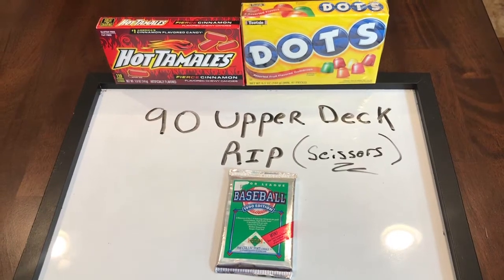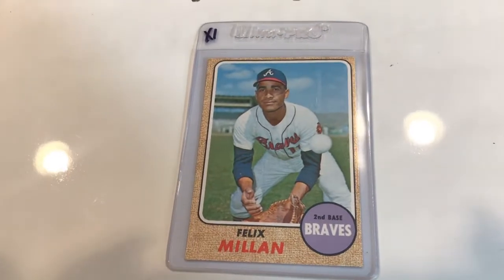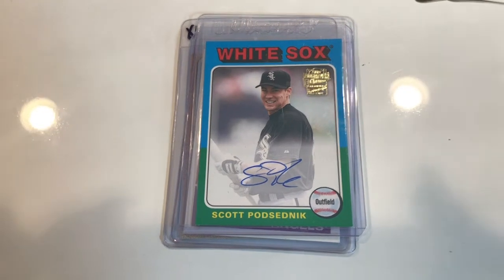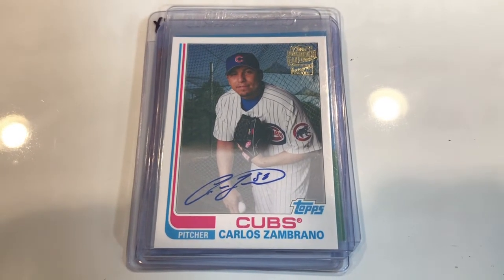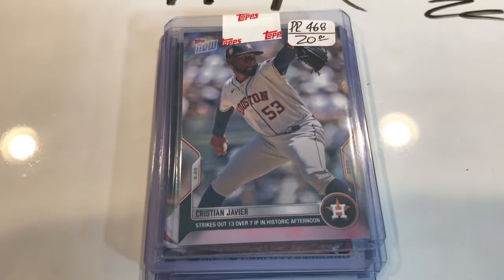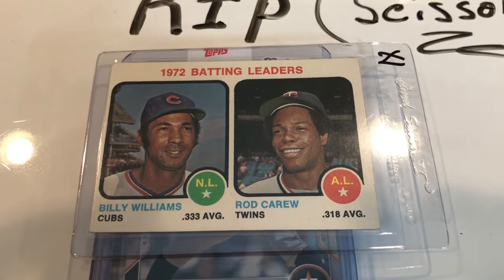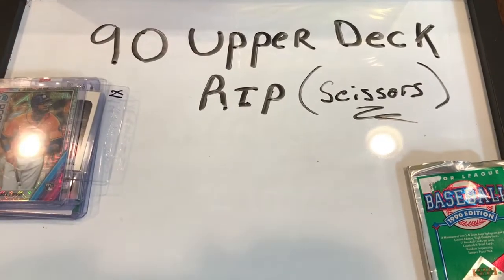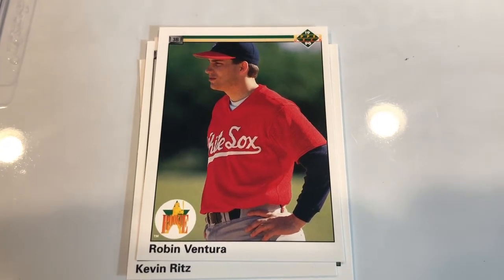1990 Upper Deck Rip & Card Show Finds